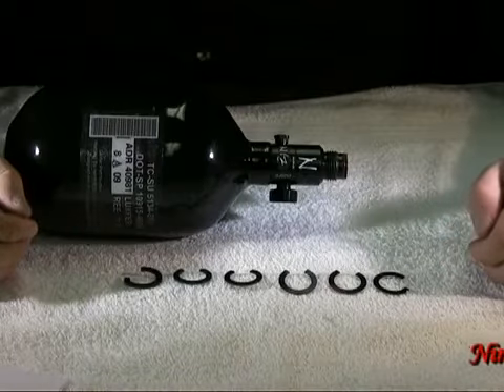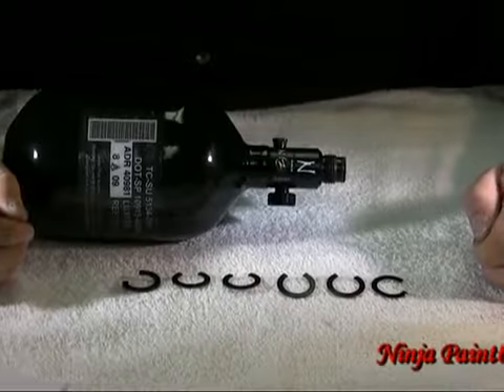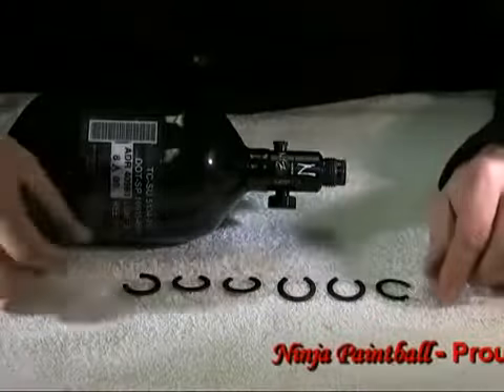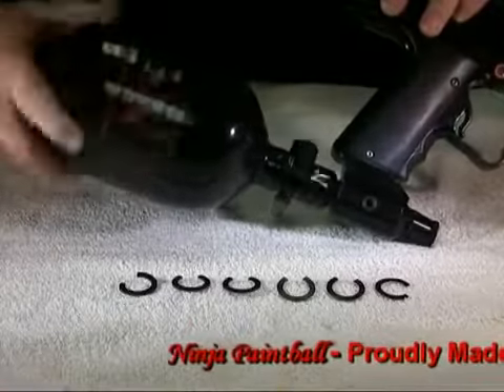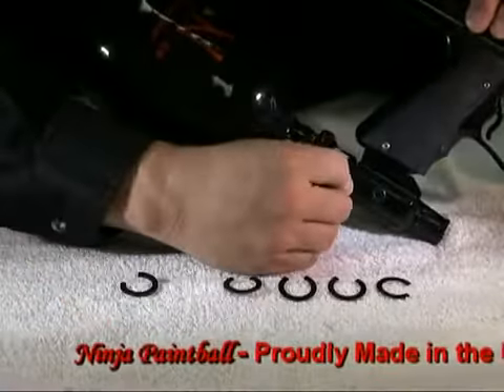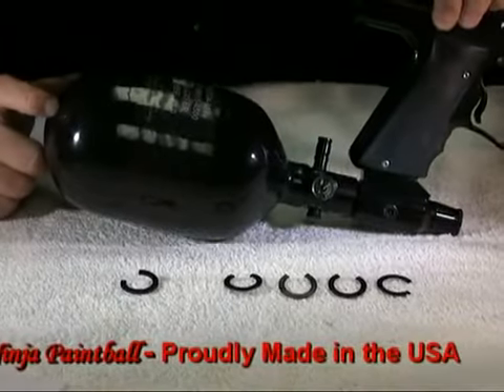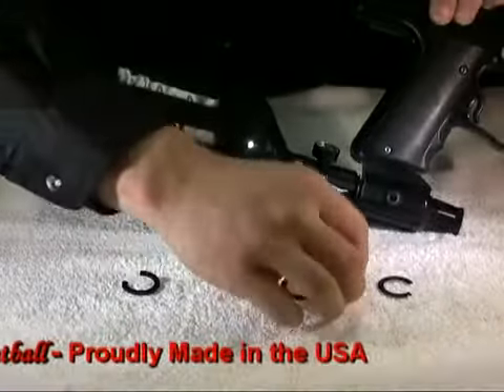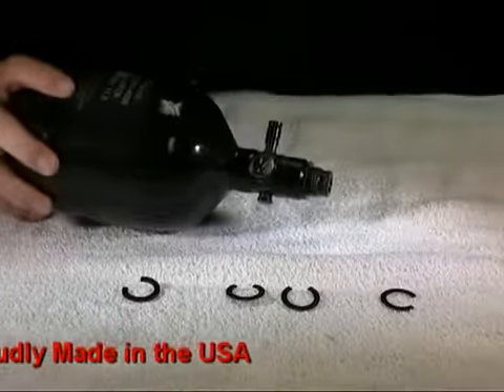Ninja Paintball Clips video brought to you by the Paintball Discounters Channel.flv